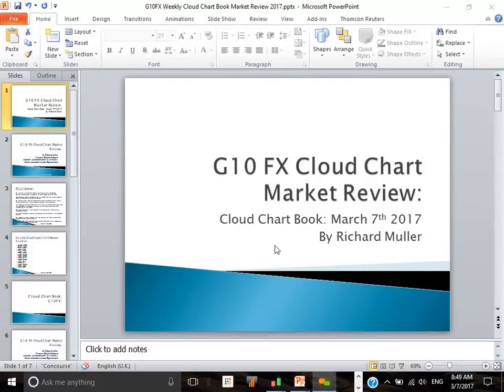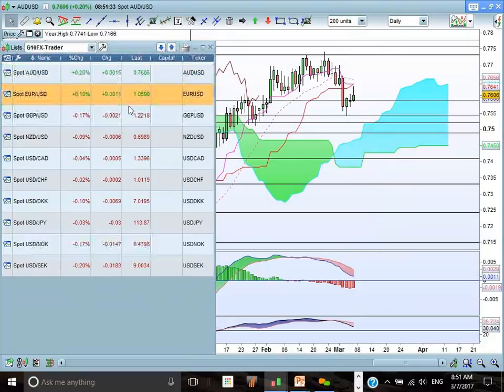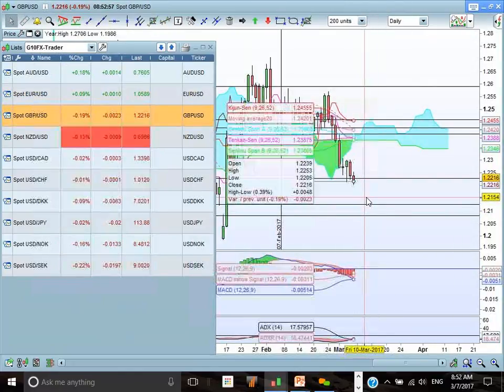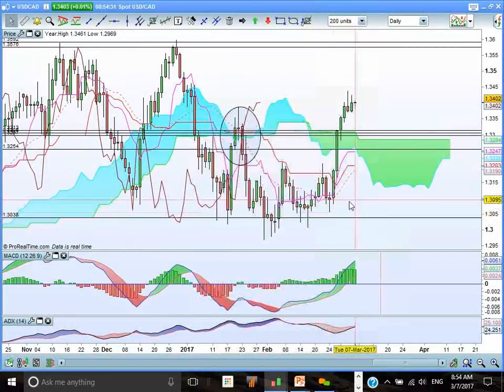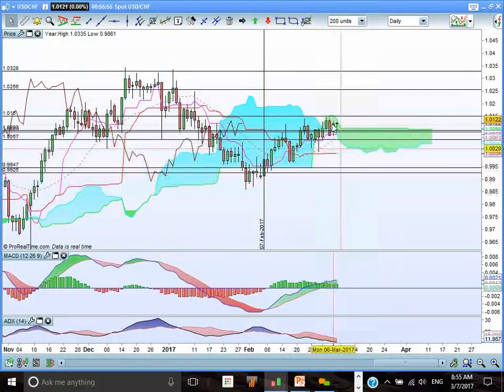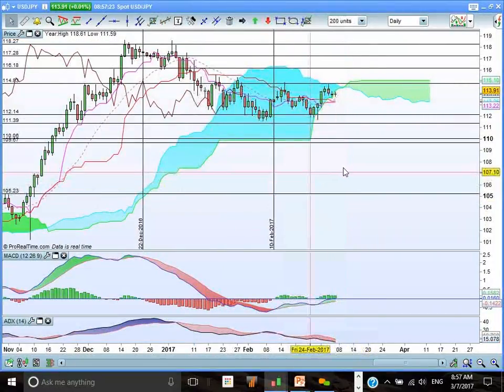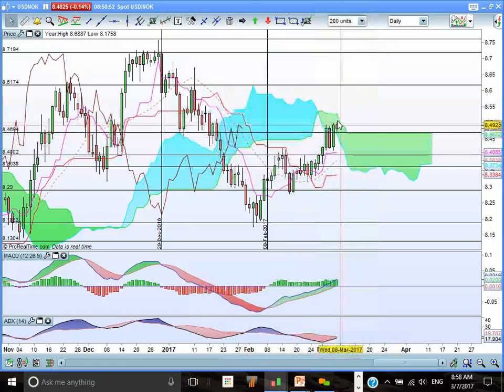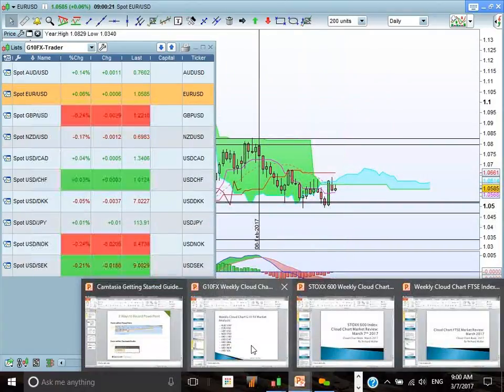G10 FX forex pairs Cloud Chart weekly market review: March 7th 2017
Looking at the G10 forex pairs from a cloud chart perspective. What is hot and what is not this week in the G10 FX market.

Euro looking weak but at a critical breakout/breakdown cloud support level!
GBP Sterling grinding lower after losing cloud support. Watch the recording for more analysis.